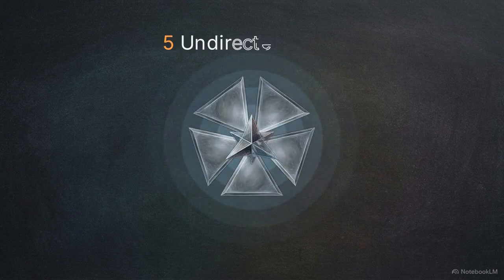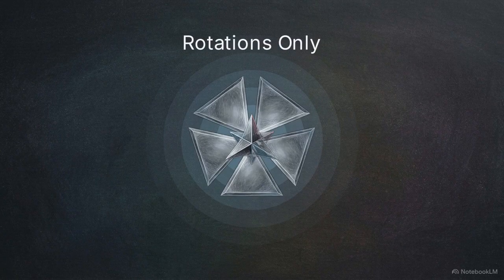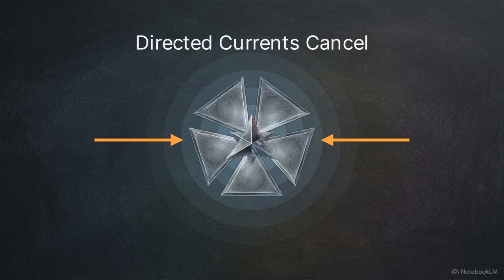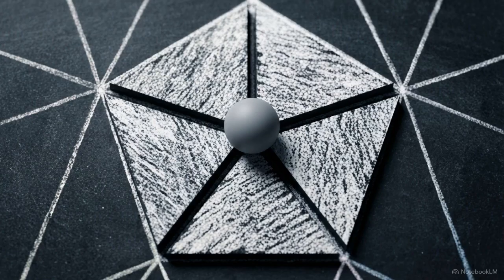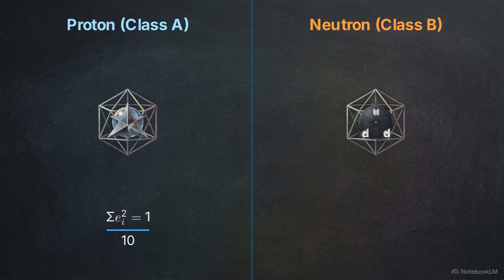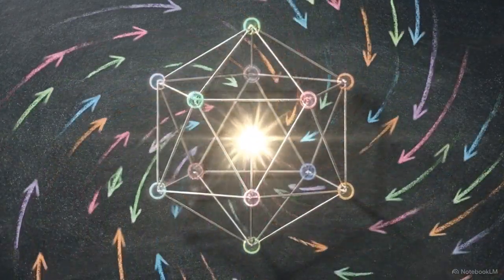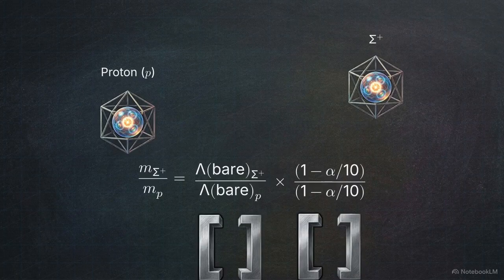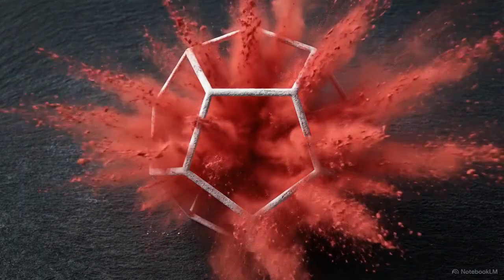15.The Three-Class Geometry of the Baryon Octet | Addendum 22.3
The eight baryons of the baryon octet — proton, neutron, Σ⁺, Σ⁰, Σ⁻, Λ⁰, Ξ⁰, Ξ⁻ — vary dramatically in mass and quark composition. Yet they receive electromagnetic self-energy corrections from exactly three distinct geometric classes.

Addendum 22.3 derives the general electromagnetic basin dressing theorem for composite fermions within the ODTBT framework. Every baryon couples to an icosahedral vertex through one of two geometric pathways: 10 directed edge arcs (D5 symmetry) or 5 undirected vertex faces (C5 symmetry). The baryon's net charge determines which pathway activates.

Class A — charged baryons with two up quarks (proton, Σ⁺): correction 1 − α/10. By Schur's lemma, coupling distributes equally across all 10 arcs, yielding the smallest attractive correction in the octet.

Class B — neutral baryons (neutron, Λ⁰, Σ⁰, Ξ⁰): correction 1 + 4α/45. C5 rotational symmetry forces the two down-type quarks to phase-cancel entirely. Only the single unpaired up quark survives, contributing e²ᵤ = 4/9. Distributed over 5 faces: 4α/45.

Class C — charged baryons with two down-type quarks (Σ⁻, Ξ⁻): correction 1 − α/90. Squared down-quark charges sum to 1/3. Divided by 10 arcs: the octet's smallest correction.

The three-class structure generates falsifiable predictions: baryons within the same class have identical electromagnetic corrections, so mass differences between them arise entirely from different geometric seed positions in S₁₂ phase space.

The theorem exhibits strange quark transparency. The strange quark and down quark carry identical charges (−1/3) and are electromagnetically indistinguishable at the vertex. Λ⁰, Σ⁰, and Ξ⁰ all fall in Class B despite different strange-quark content.

Explicitly scoped to composite fermions only. Elementary leptons have no internal quark substructure and experience zero basin dressing under this theorem. They require the two-recursion spinor channel architecture of RCAM-He — covered in Addendum 22.4.

Addendum 22.3: DOI 10.13140/RG.2.2.16605.88804
Addendum 22.2 (Nucleon Mass Splitting): DOI 10.13140/RG.2.2.22477.91365
ODTBT Primer: DOI 10.13140/RG.2.2.25658.30403